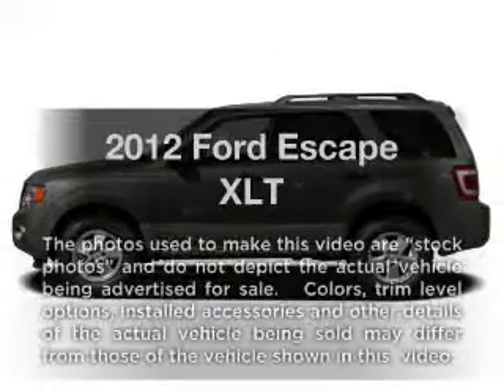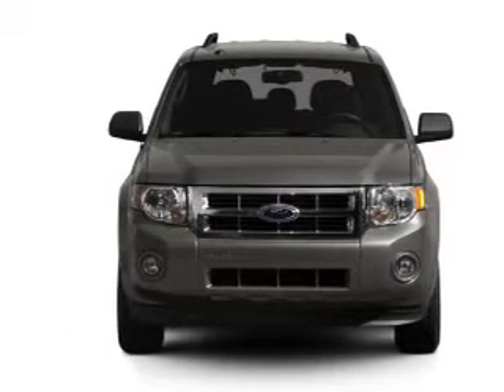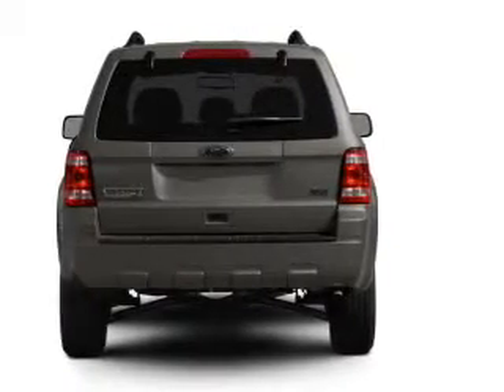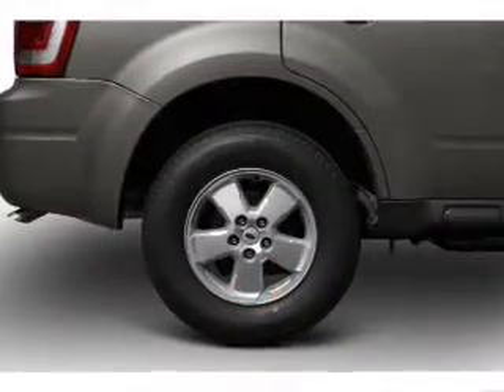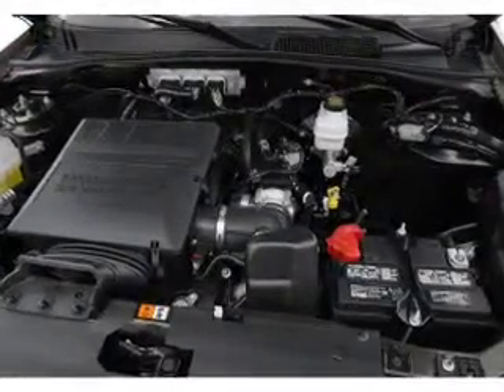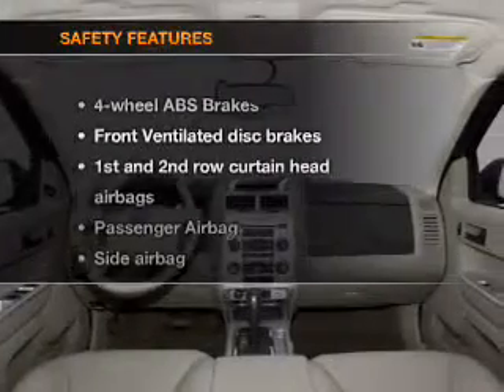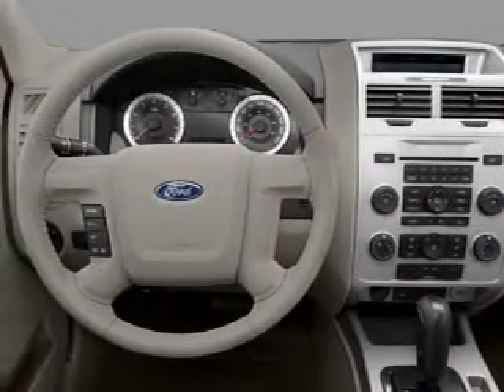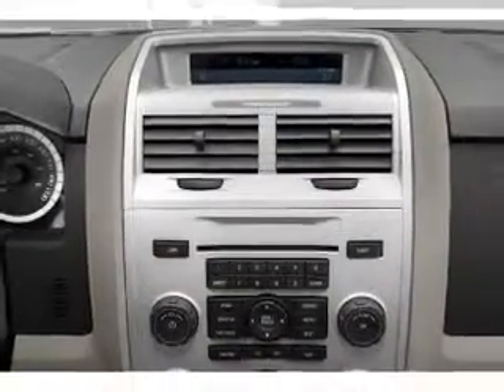2012 Ford Escape - Honesdale PA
Year: 2012
Make: Ford
Model: Escape
Trim: XLT
Engine: 3.0 liter 6 cylinder 24 valve
Transmission: 6-Speed Automatic
Color: Sterling Gray Metallic
Mileage: 3
Address:
971 TEXAS PALMYRA HWY